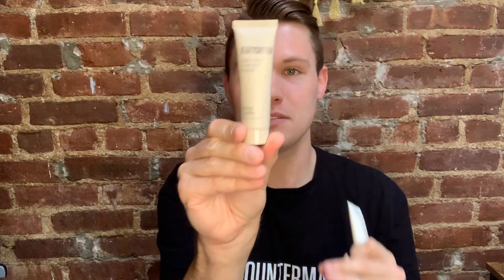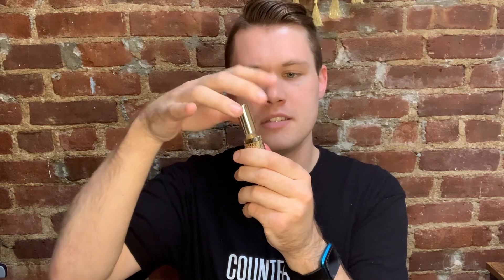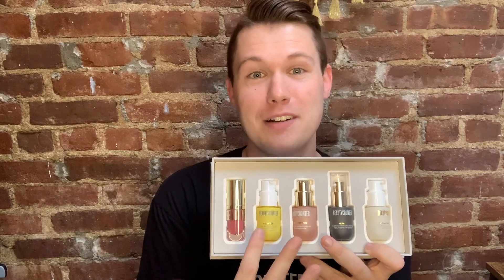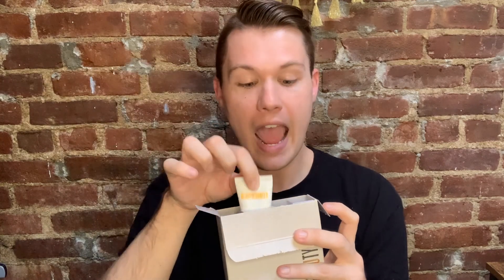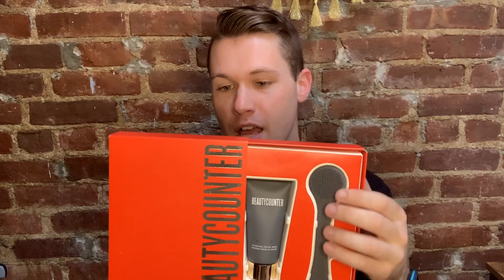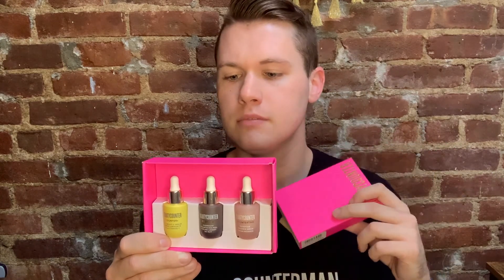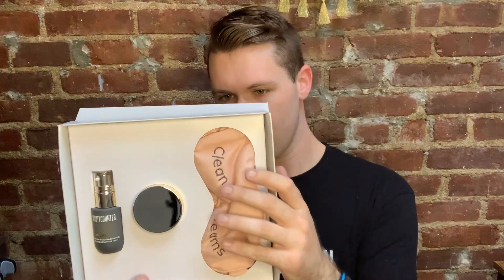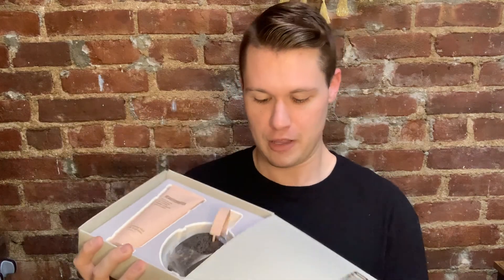UNBOXING My Safer Skincare Gift Sets!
Hey there!

If you LOVED this video and got value out of it, make sure you hit that 🔴SUBSCRIBE BUTTON 🔴 so you can see every time I post something new, including part 2 of these amazing beautycounter gift sets!

Purchase the gift sets featured in this video by clicking the links I posted below! 👇

Bonus Link:
Foundation I wear on camera-

Become a Band of Beauty Member:
$29yr (never auto billed),
10% product credit on purchases
a free welcome gift
exclusive member-only sales and promos.

Do you have a project, idea, concept, brand, or platform you need to take to the next level? Looking for someone who knows the ins and out of elevating your project to the next level?